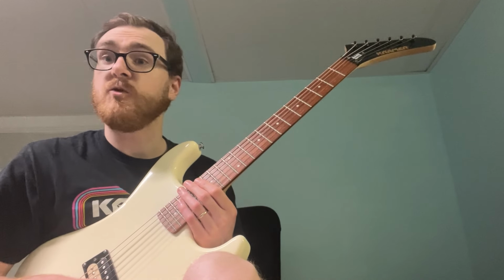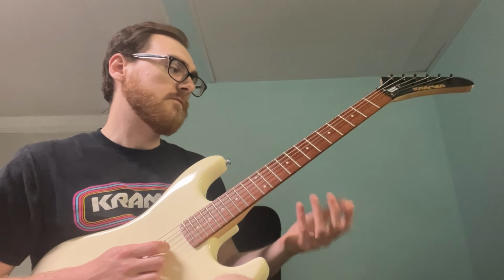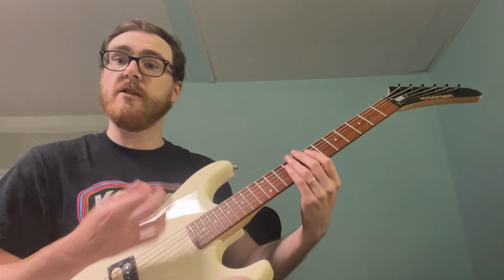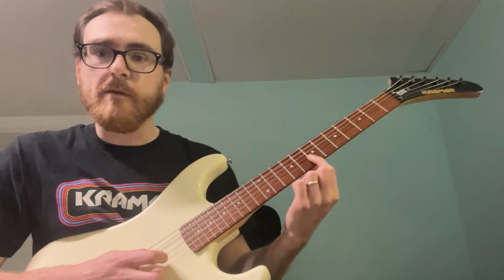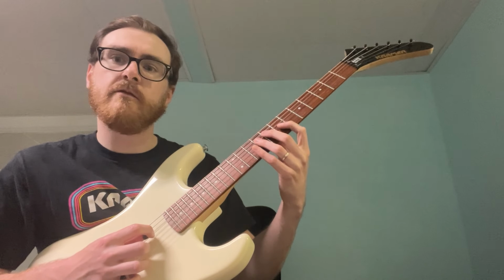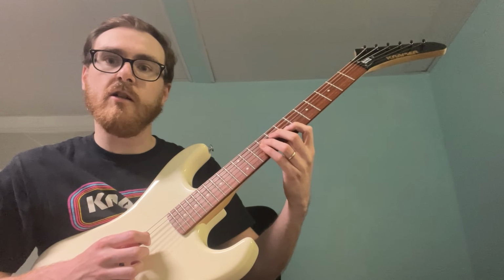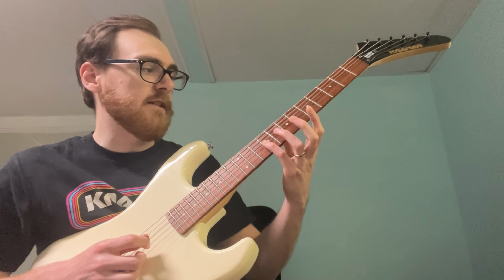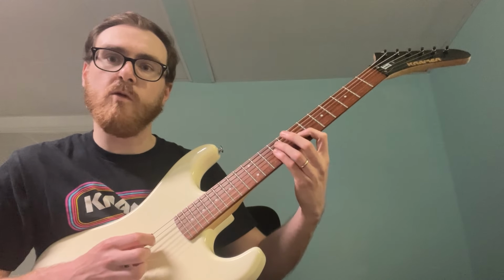Zakk Wylde Hell Raiser Chicken Pickin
A hybrid  picking lick similar to the Ozzy song Hellraiser.